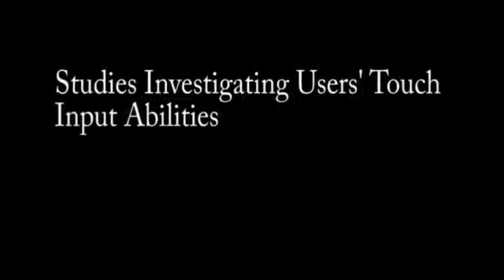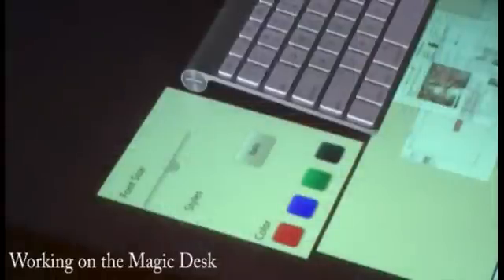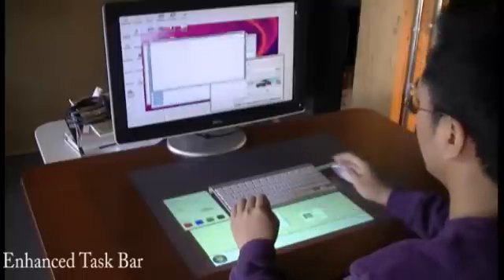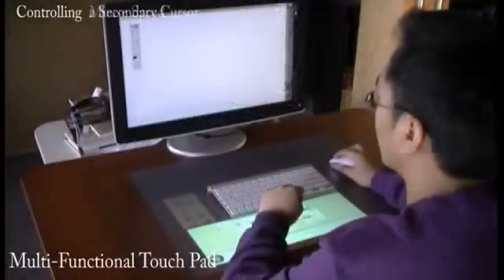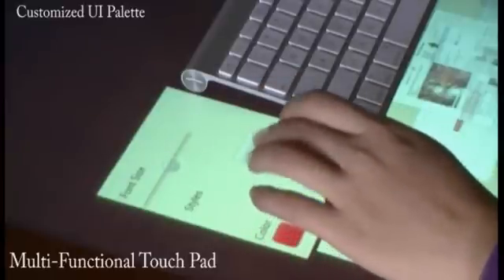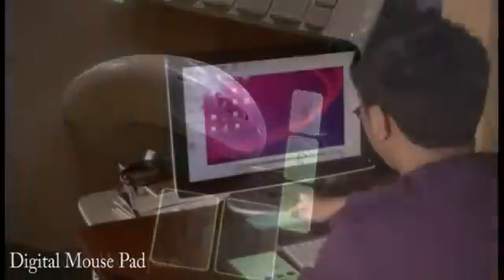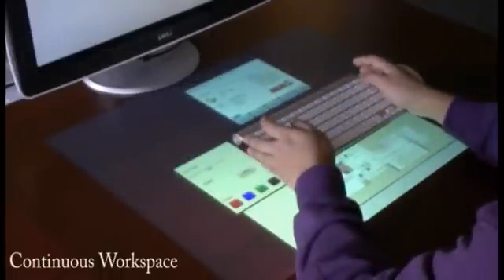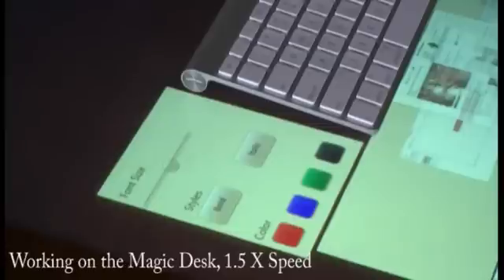Magic Desk: Bringing Multi-Touch Surfaces into Desktop Work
Despite the prominence of multi-touch technologies, there has been little work investigating its integration into the desktop environment. Bringing multi-touch into desktop computing would give users an additional input channel to leverage, enriching the current interaction paradigm dominated by a mouse and keyboard. We provide two main contributions in this domain. First, we describe the results from a study we performed, which systematically evaluates the various potential regions within the traditional desktop configuration that could become multi-touch enabled. The study sheds light on good or bad regions for multi-touch, and also the type of input most appropriate for each of these regions. Second, guided by the results from our study, we explore the design space of multi-touch-integrated desktop experiences. A set of new interaction techniques are coherently integrated into a desktop prototype, called Magic Desk, demonstrating potential uses for multi-touch enabled desktop configurations.

Magic Desk is a research project from Autodesk Research.

Xiaojun Bi, Tovi Grossman, Justin Matejka & George Fitzmaurice. (2011).
CHI 2011 Conference Proceedings:
ACM Conference on Human Factors in Computing Systems.